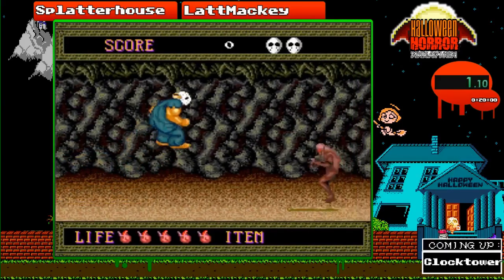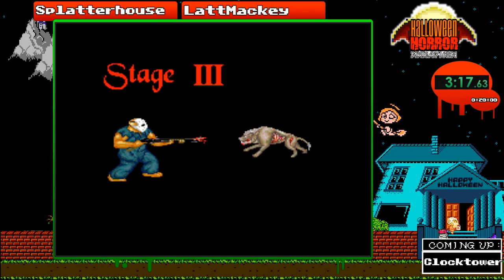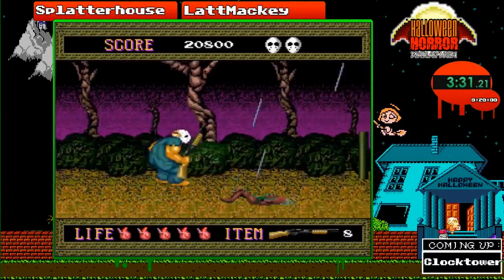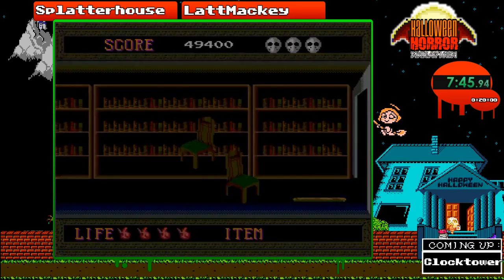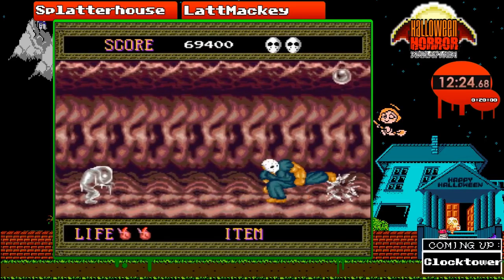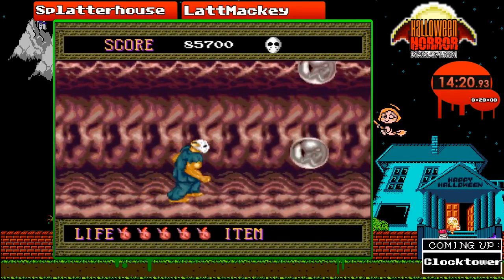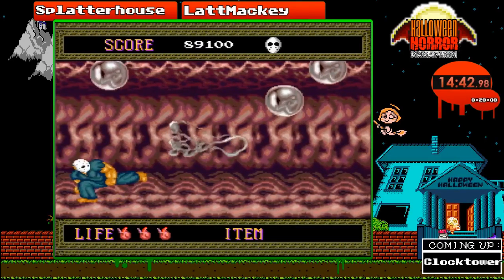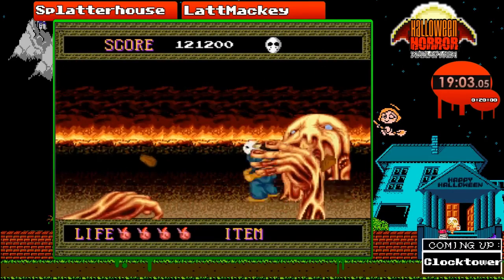RGLtv: 3rd Annual Halloween Horror Marathon - 044 Splatterhouse - LattMackey